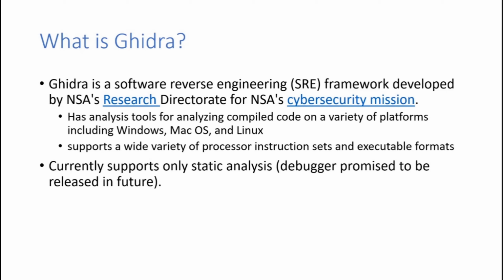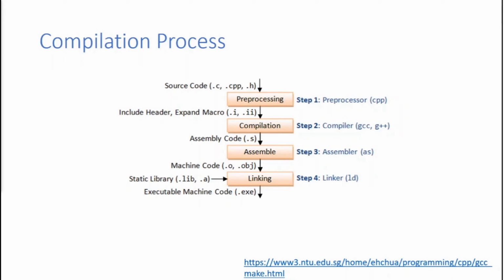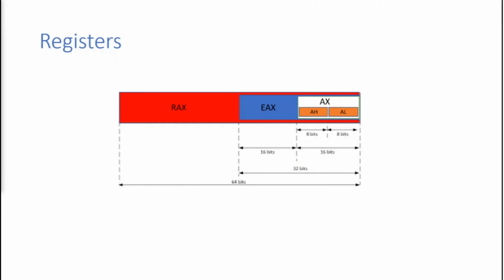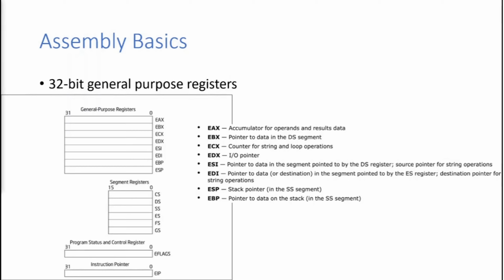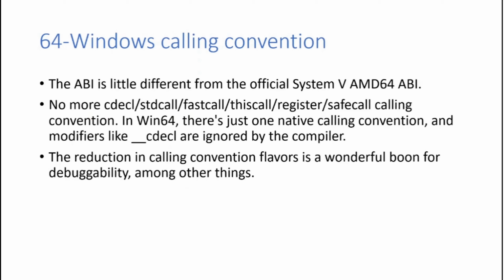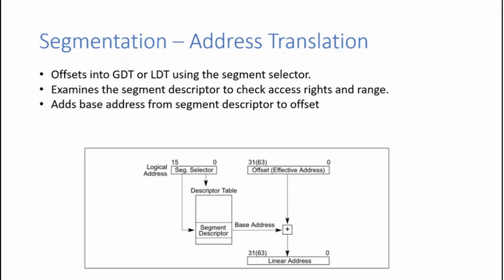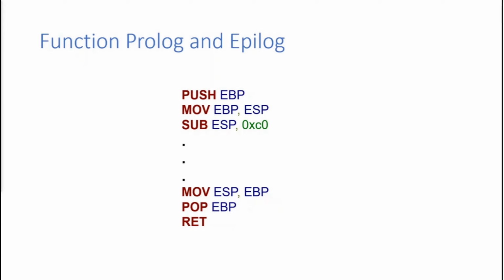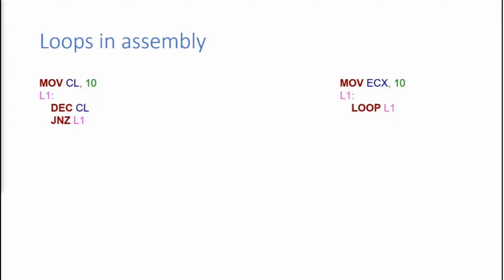x86/x86-64 Assembly Introduction | Reverse Engineering Tutorial | Hakin9 Magazine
In this video from our Reverse Engineering with Ghidra course we take shot at learning the basics of x86/x86-64 Assembly. This is just the very beginning of our adventure, so we're laying a solid foundations to play with Ghidra later on. If this is something you like to do, definitely check out the whole training!